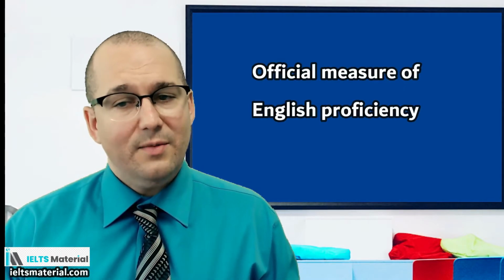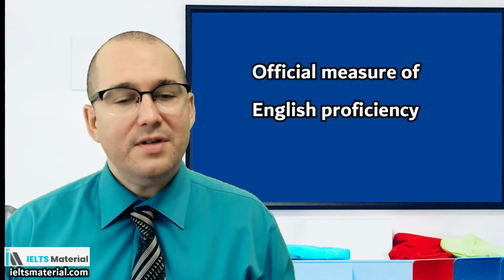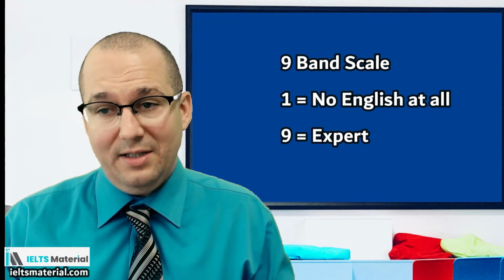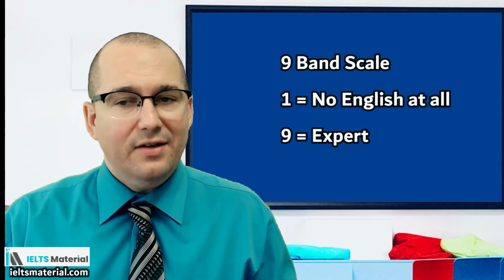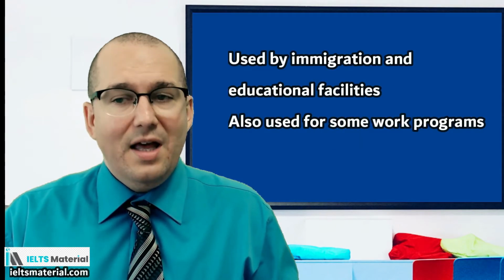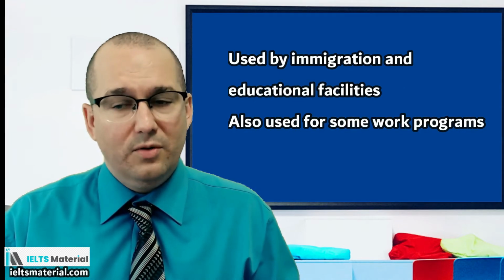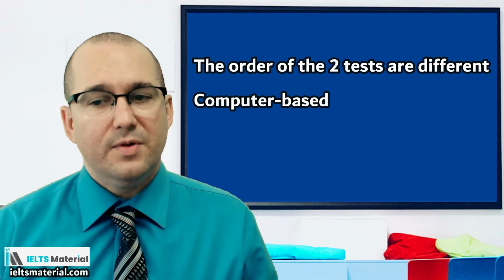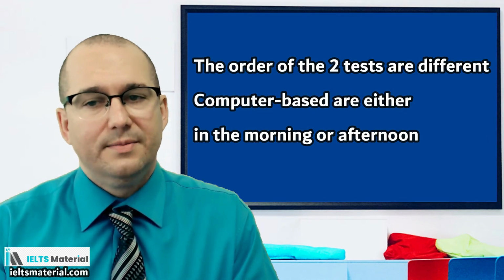Introduction to IELTS 2023 Exam | IELTSmaterial.com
What is IELTS? What do you know about the IELTS exam? This video Introduces you to everything you need to know about the IELTS 2023 exam (Introduction to IELTS 2023 Exam).

Topics Covered in this Video:
0:00 Introduction
0:16 What is IELTS Exam?
0:57 IELTS General vs IELTS Academic
1:41 IELTS Computer-Based vs IELTS Paper-Based
4:35 Conclusion